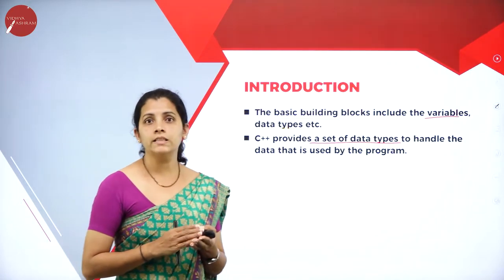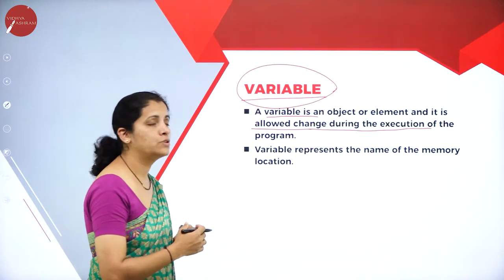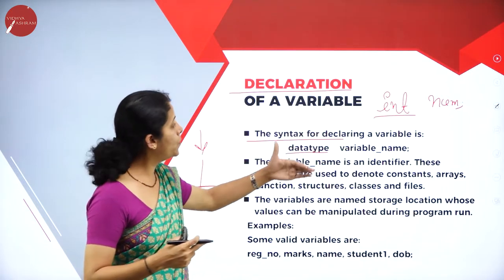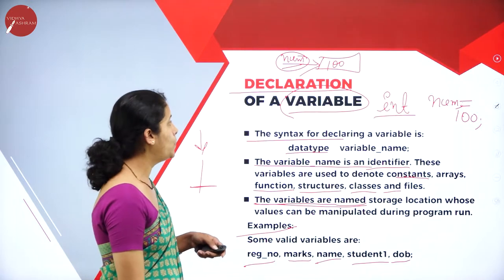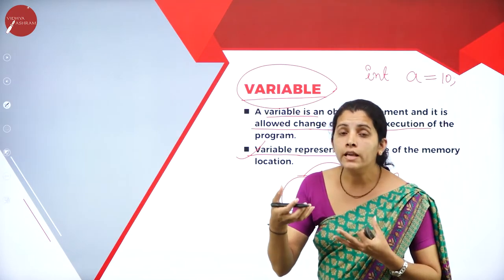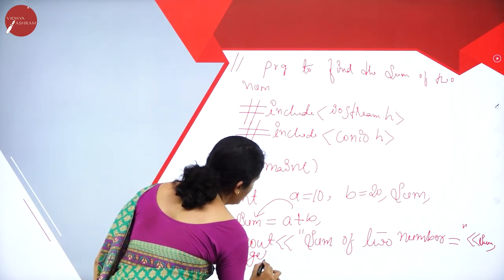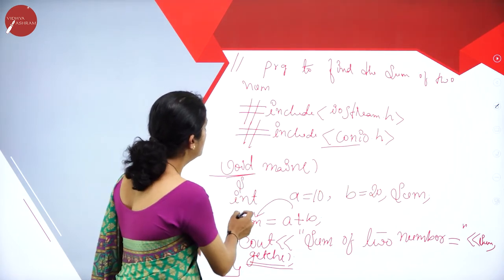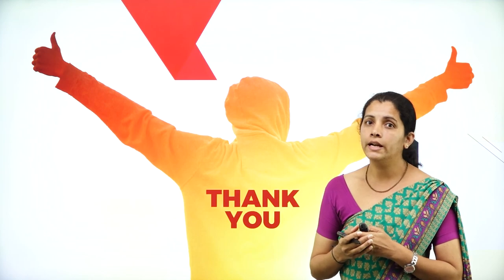DAY 39 | COMPUTER SCIENCE | I PUC | DATA TYPES I L1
Class : I PUC
Stream : SCIENCE AND COMMERCE
Subject : COMPUTER SCIENCE
Chapter Name : DATA TYPES
LECTURE : 1